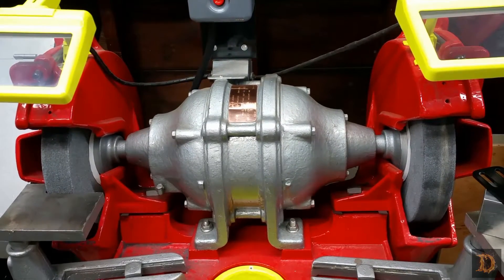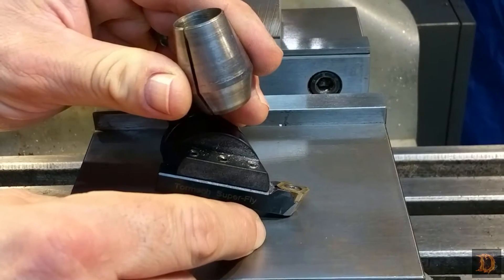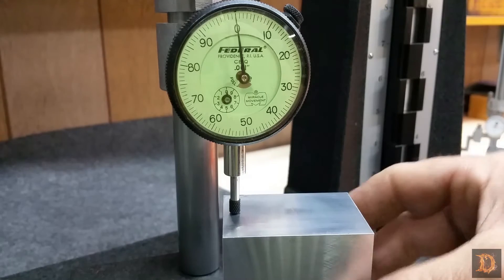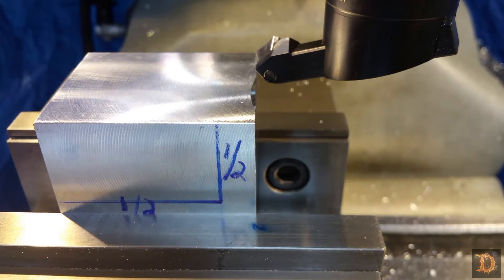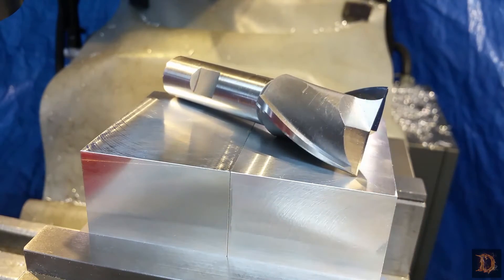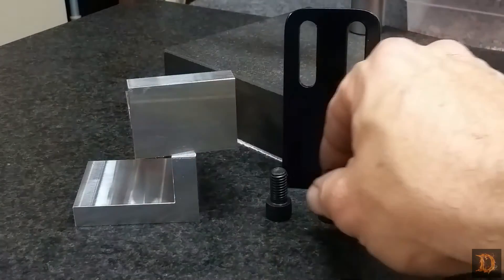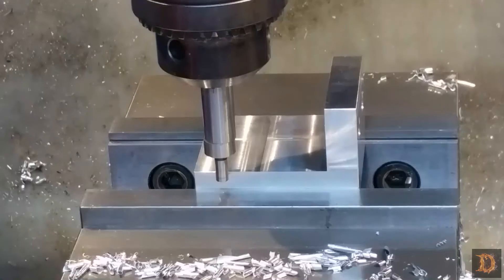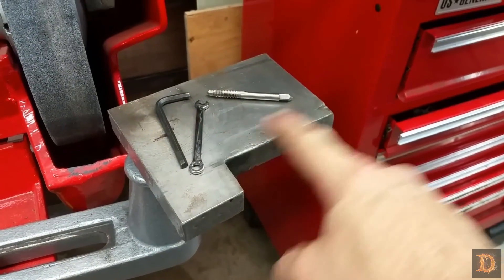Powder Coated Grinder Spits Sparks part 3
The bench grinder is impossible to live without. The pedestal grinder even more so! Watch as I make a Spark Arrester to replace the one that was missing when I acquired this grinder.
The proper distance to set the Arrester from the wheel is 1/8". The proper distance to set the tool rest is 1/16" from the wheel. These two allowances are important for safety. The one saves from chips and sparks from damaging the machinist's hand, and the other saves from having the work sucked between the wheel and rest.
Additionally, without a spark arrester the work can be obscured.
This particular grinder was completely restored, powder coated, and attached to the shop floor. It has 12" x 2" wheels and a 2 hp 3 phase motor. I got it from a school closing it's shop. It was built in 1958 and is branded AutoStart. The motor is US Electrical. It weighs in at over 600lbs and is a true beast. It has the original Lighted Eye Guards as well! Finding a grinder of this age complete with the water pot was a dream come true!
In this video we'll build the arrester from hot rolled and the bracket from aluminum. Watch as the Tormach Super Fly Cutter makes short work of large area cuts.